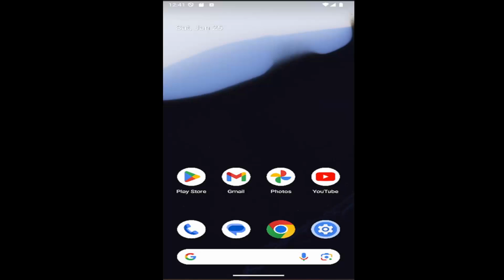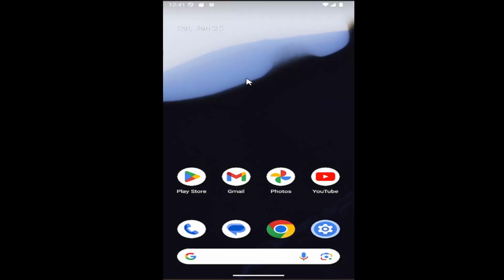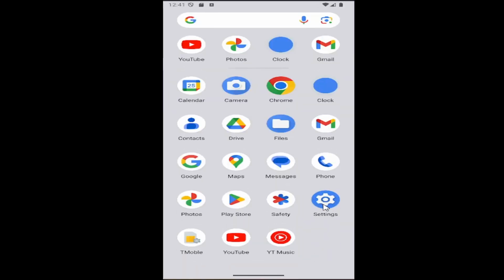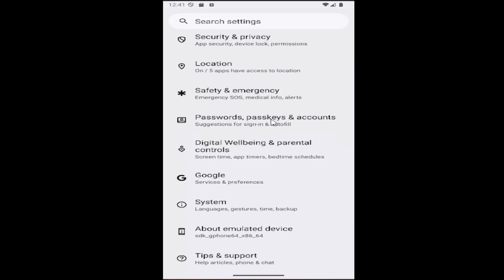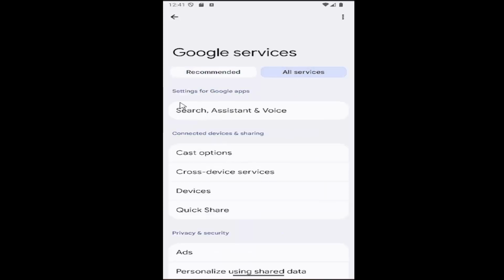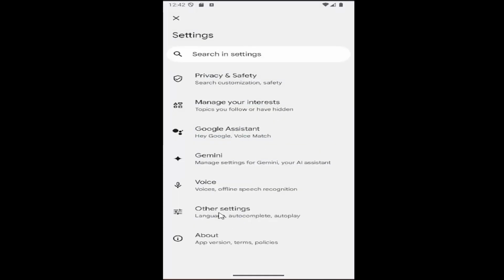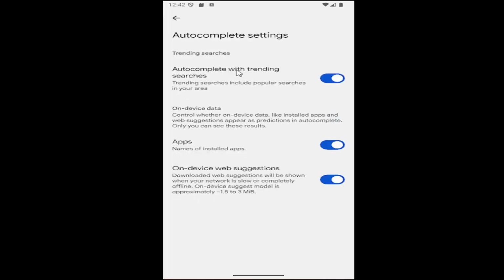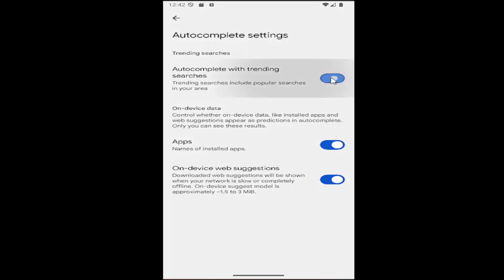How to Turn Off Trending Searches on Android [Tutorial]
This tutorial explains how to turn off trending searches on Android devices, helping you customize your search experience. Trending searches often display popular queries, which can be distracting or unwanted. By adjusting this setting, you can prevent these trends from showing up in your search suggestions, making your browsing more focused and personalized. The step-by-step guide walks you through disabling this feature for a cleaner, more private search experience.

Issues addressed in this tutorial:
how do you turn off trending searches on android
how to turn off trending searches on android phone
how do i turn off trending searches on android
how to turn off trending searches on android
how do i turn off trending searches on my phone
how to turn off google trending searches on android
turn off trending searches android not working
turn off trending searches on android phone
turn off trending searches on google android
turn off google trending searches on android
how do i get rid of trending searches on android
how do i turn off my trending searches